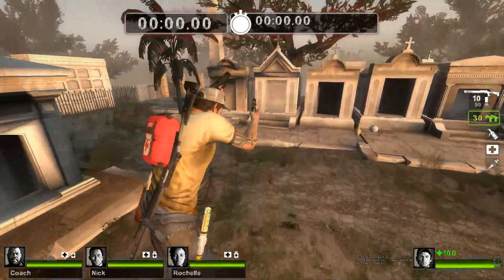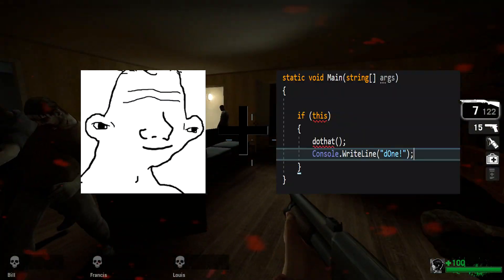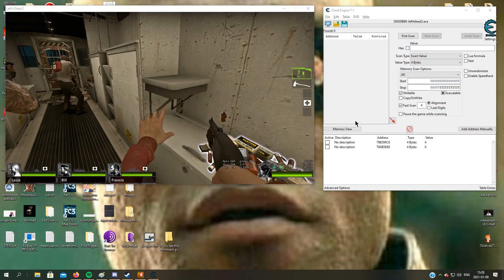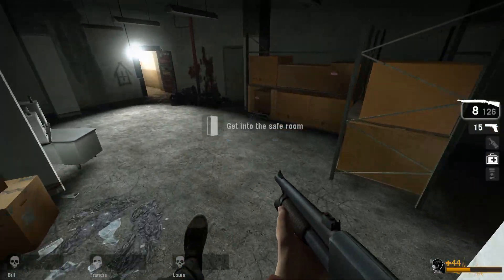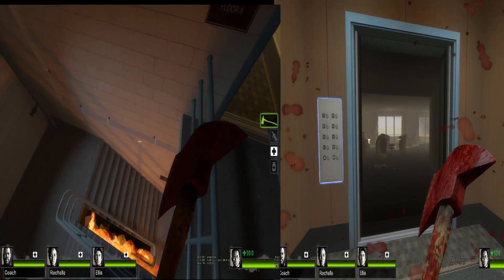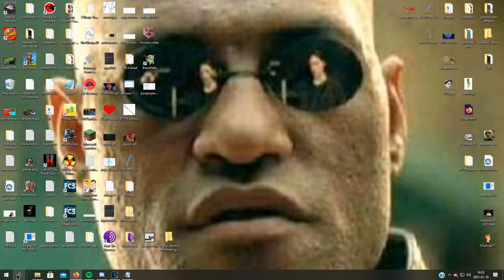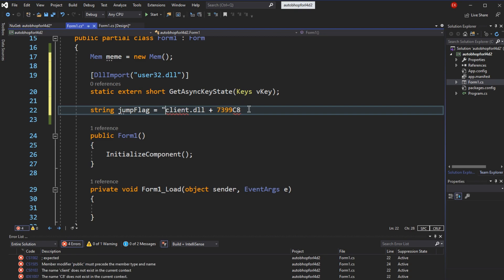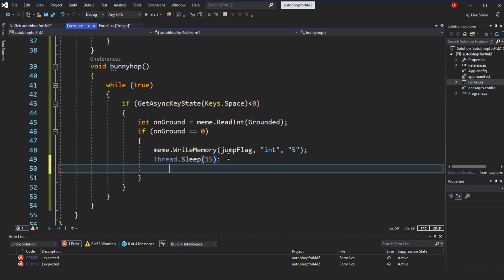L4D2 AutoBhop Explained [2021]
Welcome to another video guys!

READ ME BEFORE DOING ANYTHING

I am not responsible for your actions which means if you get a ban it's only your fault and not anybody elses.

Today I try to explain how the autobhop works, first of all we go through what regular bunny hopping is. Bunny hopping or bhopping is jumping then when we land jump again to keep the momentum going. Strafing also adds momentum that we can keep while bhopping which can lead to extreme speeds. This glitch/exploit/mechanic is removed in newer games such as csgo because it would be unfair gameplay. However the left 4 dead series have not set a speed cap so you can go as fast as you desire to.
The con with bhopping would be that if you miss a hop will result in losing all the built up speed we've gotten. Source games uses flags inside the game to check if the player is grounded or in the air with this we can tell when we should jump. Source games also use a flag when performing a jump, default value is 4 then when we jump the flag changes to 5 then back to 4. We can use this force jumps whenever we want. So with the 2 values ready means we can force jumps whenever we are grounded to bhop. We get the memory addresses running the game in -insecure mode then use cheat engine. Here is a video detailed about finding the addresses

Now that we have an easy way to get indication from the games memory and making jumps we'll start coding the autobhop inside c#. There is a beautiful library by NewAge which allows us to easily read and write to games which we use here. then we write everything, now I am bored of writing more in this description.